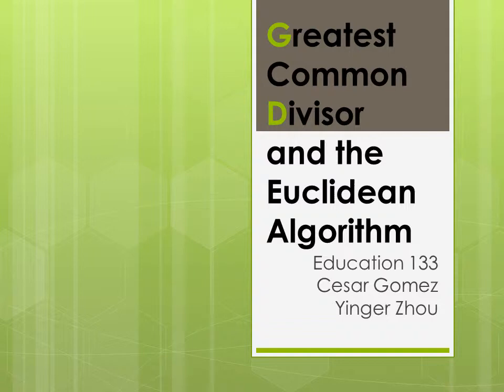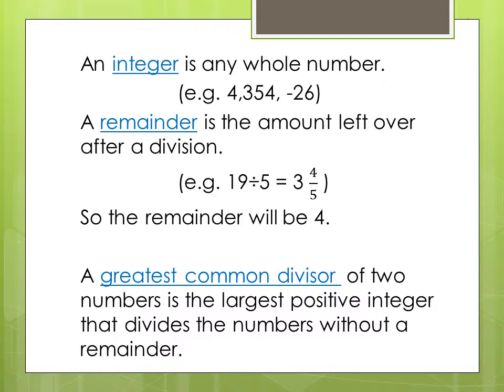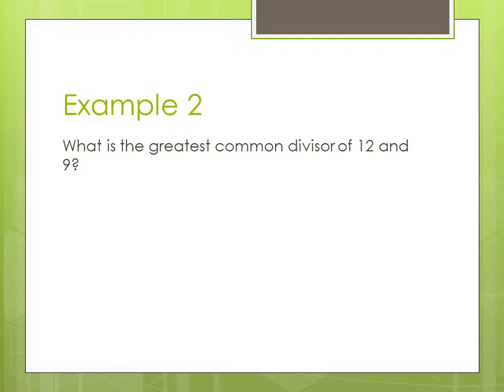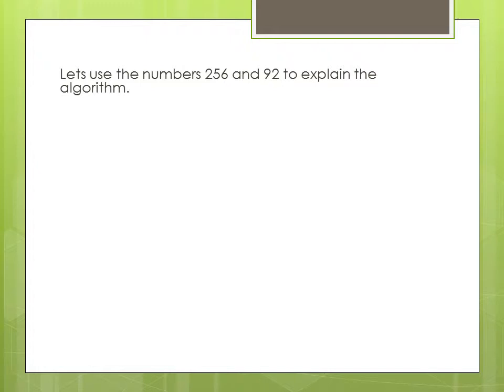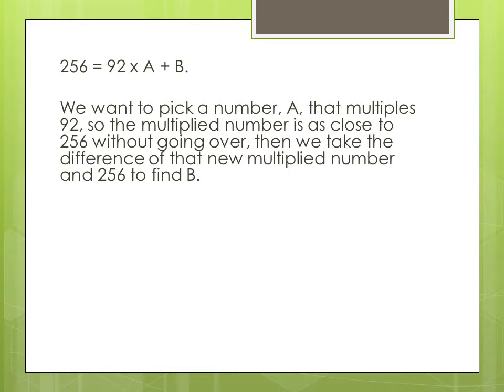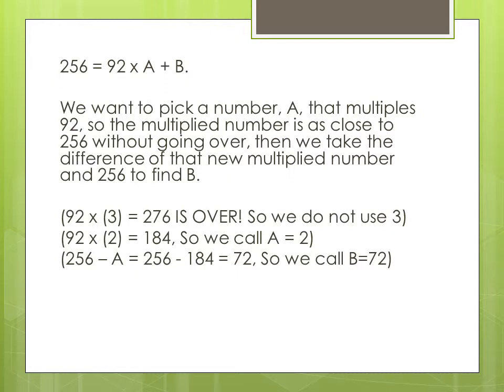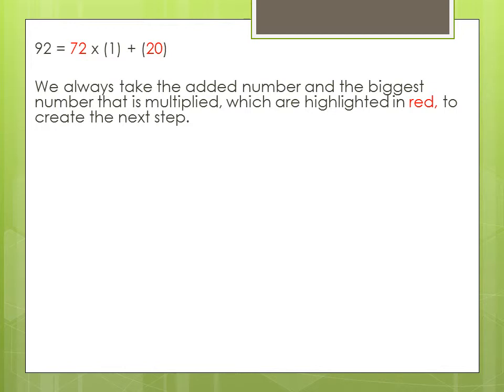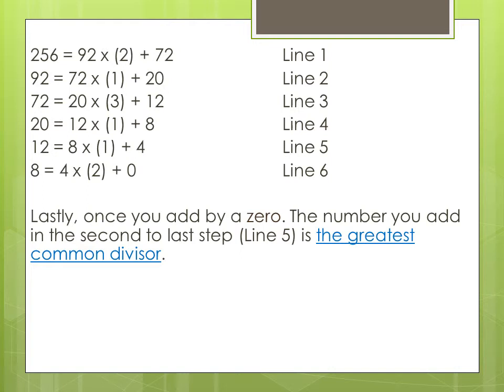Greatest Common Divisor and Euclidean Algorithm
Final Project by Cesar Gomez and Yinger Zhou